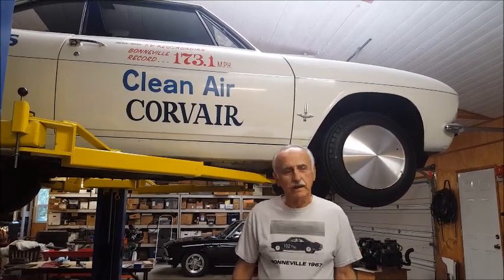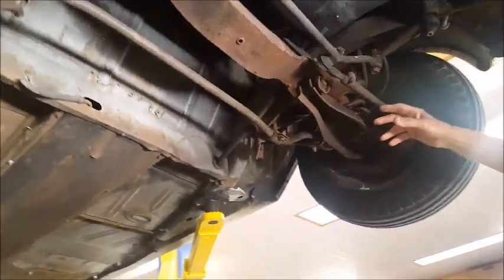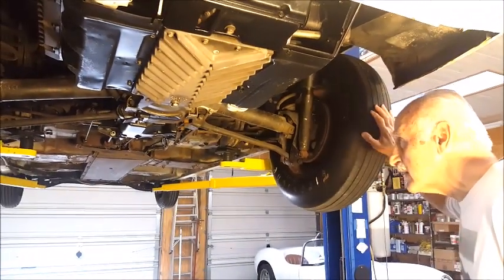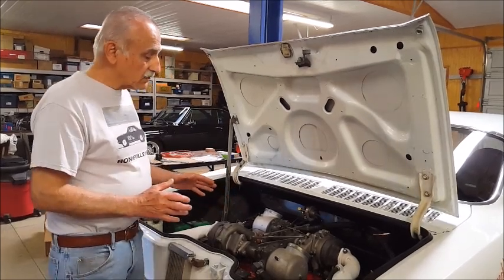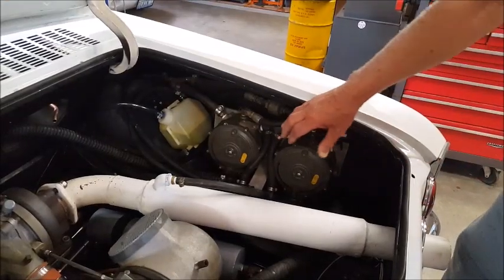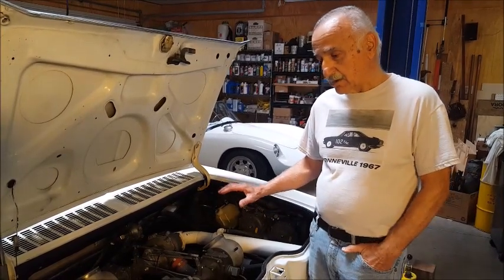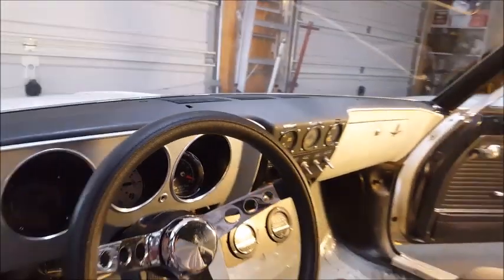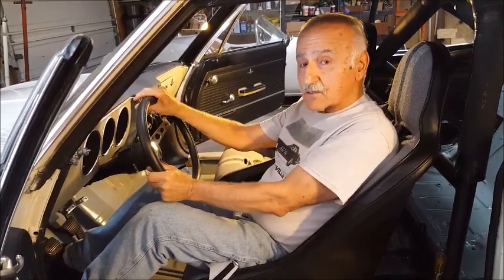World's Fastest Corvair, Is It Safe at 175 mph?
Go to 'TVK Performance'  to see the car at Bonneville.  At the end of this video there is a important message for Ralph Nader.